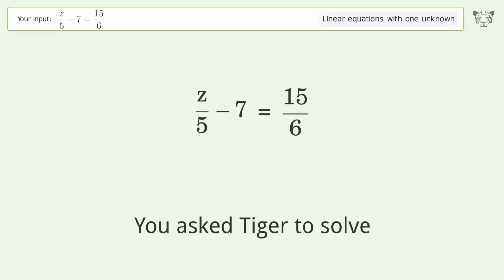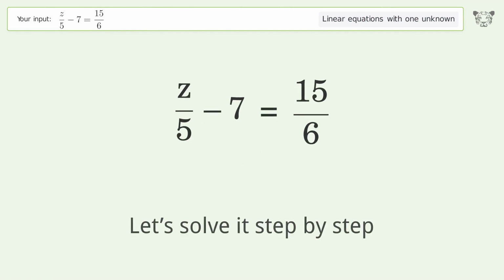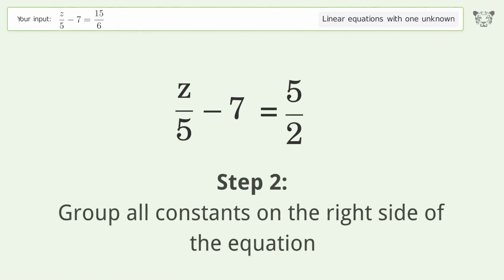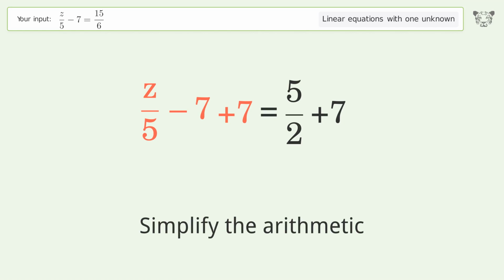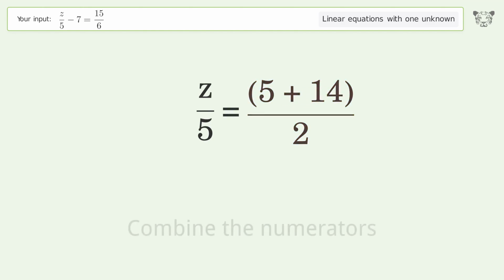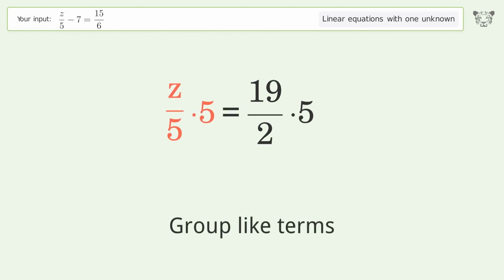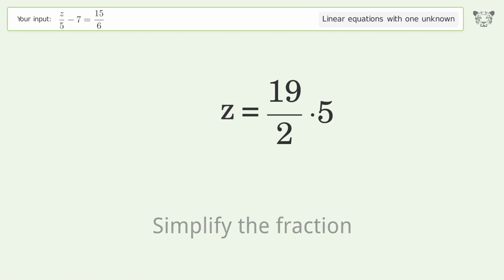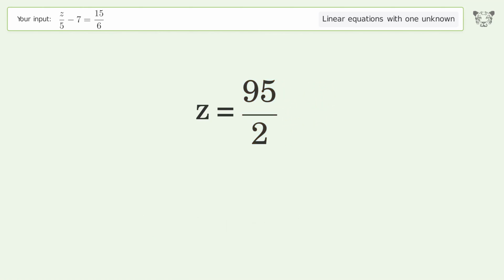Solve z/5-7=15/6: Linear Equation Video Solution | Tiger Algebra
Struggling with z/5-7=15/6? Watch our step-by-step video on Tiger Algebra to master this linear equation effortlessly.